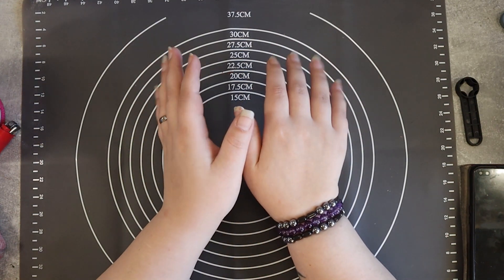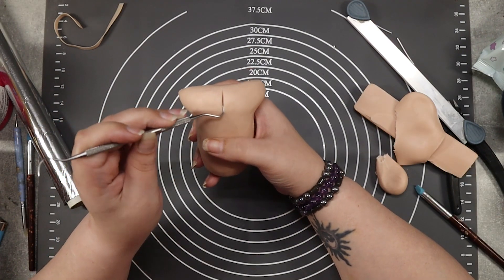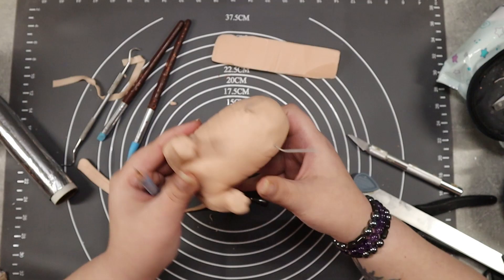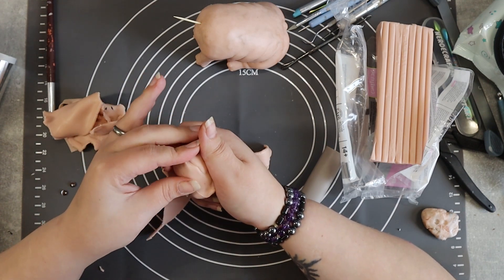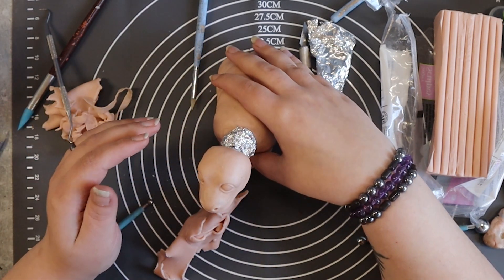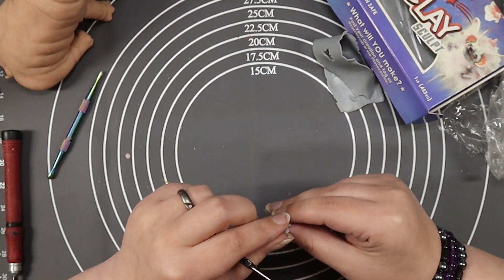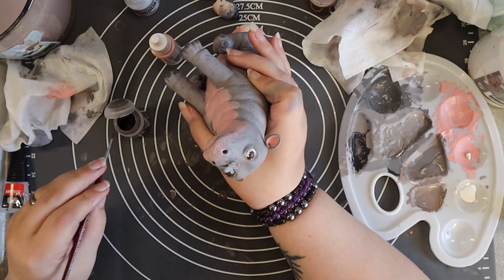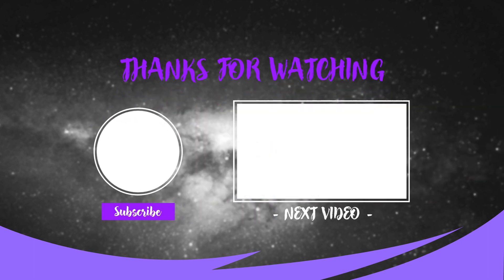Sculpting the HAPPY HIPPO HOPE - in Polymer Clay - Clay Nature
Hear more about the animale Hippoptamus and get some facts about them,  While I sculpt this cute little baby Hippo, in Polyme Clay.